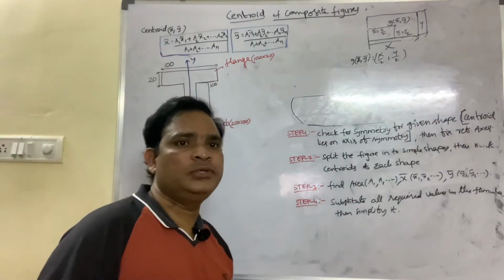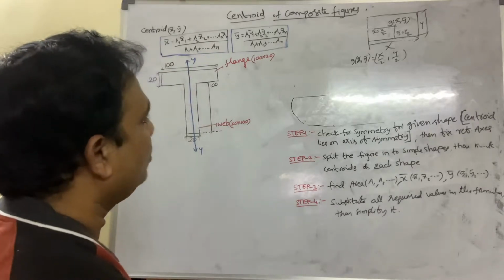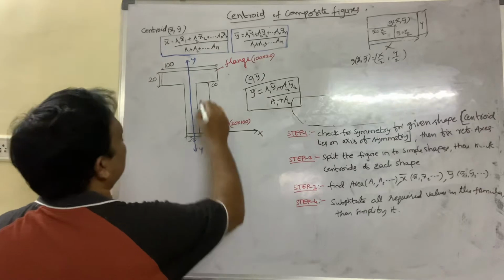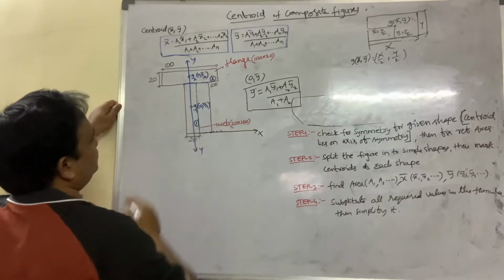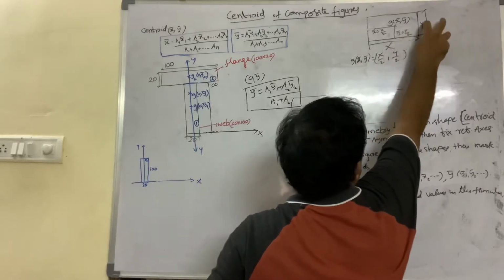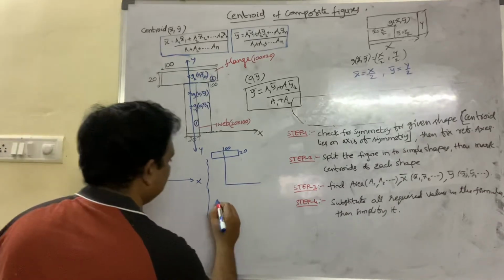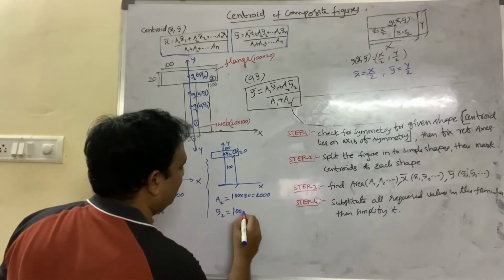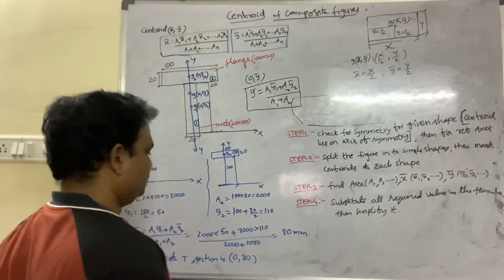AR ACADEMY /engineering mechanics centroid of T section